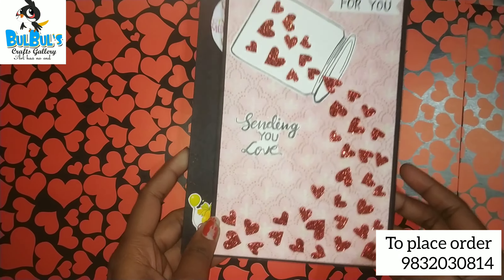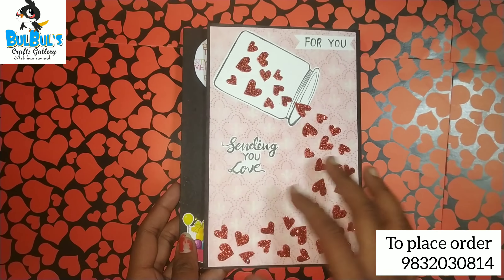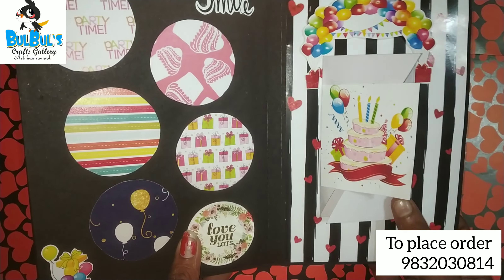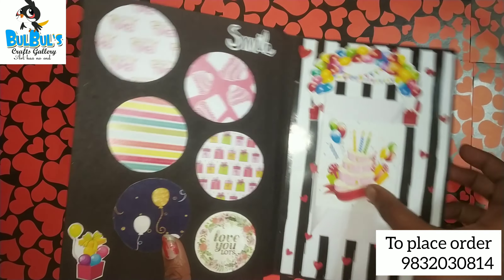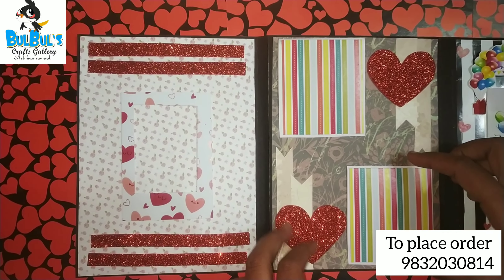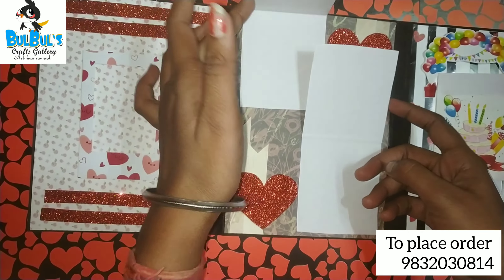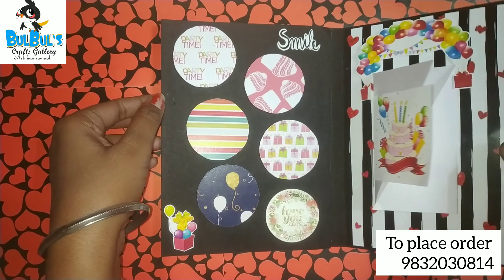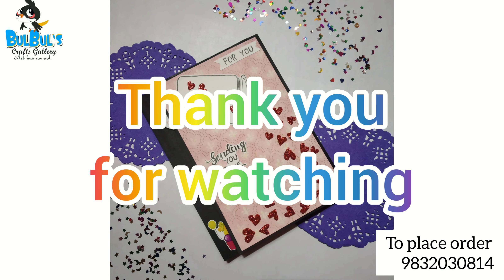Valentine Cum Birthday Card | Love jar | Valentine Card for BF/GF/ BFF | Bulbul's Craft Gallery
Hey BCG FAM.
WELCOME BEGIN MY NEW VIDEO.

Today I will show you a Valentine Cum Birthday Card. It is 6×4.5 inch in dimension. And it's height is 1 cm. It hold up to 4 photos. You can customise for any occasional program.

You can give this beautiful Valentine Card  to your partner, your girlfriend, your boyfriend OR your someone special.

NOTE :— All products can be customized  for any occasion.

          GIVE LOTS OF LOVE.

To place order :~

(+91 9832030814 incase the link does not work)

Keep watching :)
Keep supporting.
Keep loving :)
Keep staying.

(♡´･ᴗ･`♡)HAPPY CRAFTING(♡´･ᴗ･`♡)

      ❤🌠Bulbul's Craft Gallery🌠❤
               💖Art Has No End💖